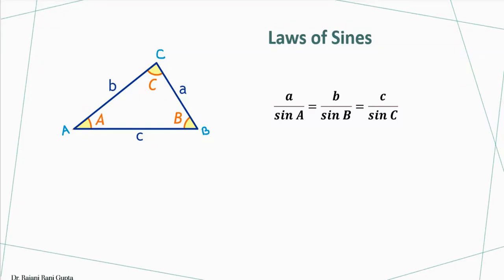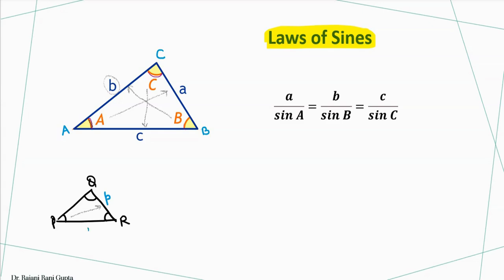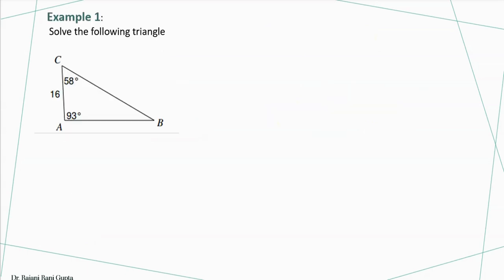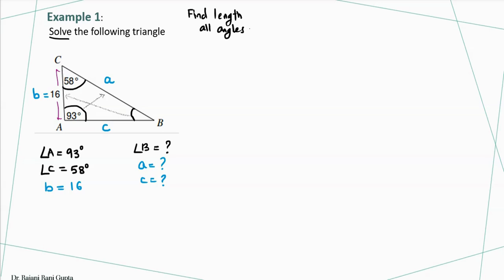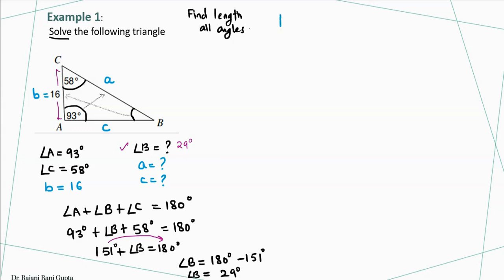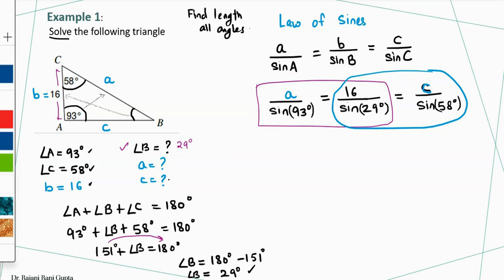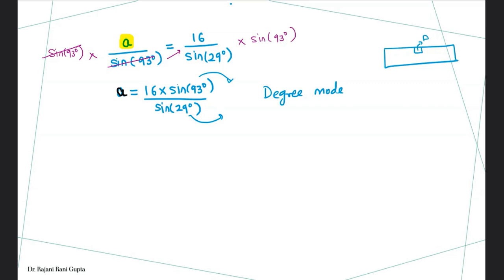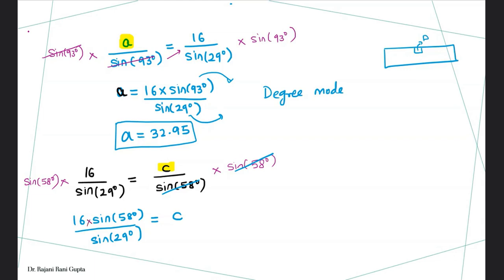Chapter 13: 13.3 Law of Sines Part 1